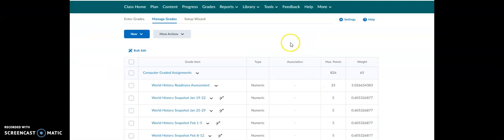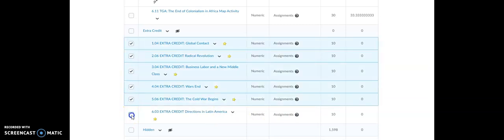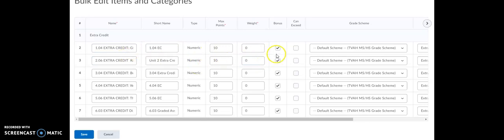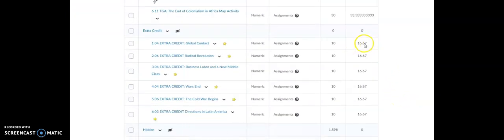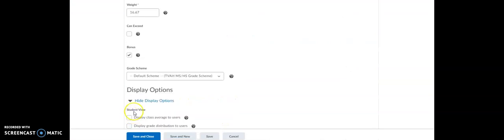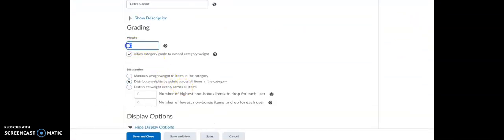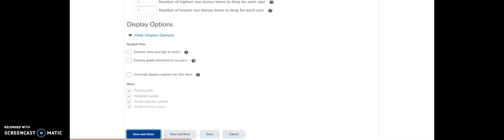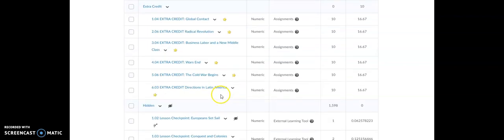Spring 2021 EC WH